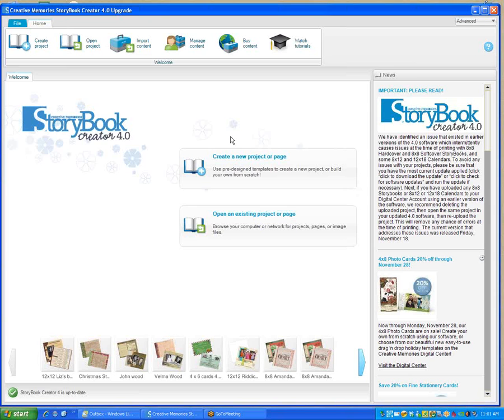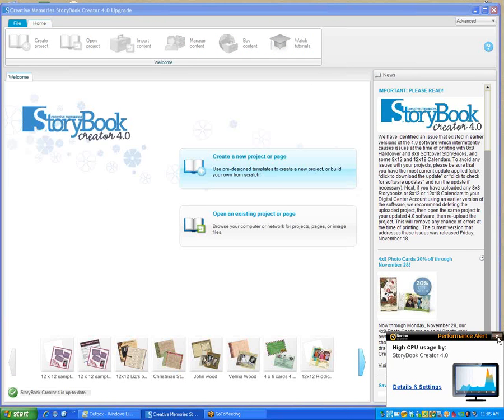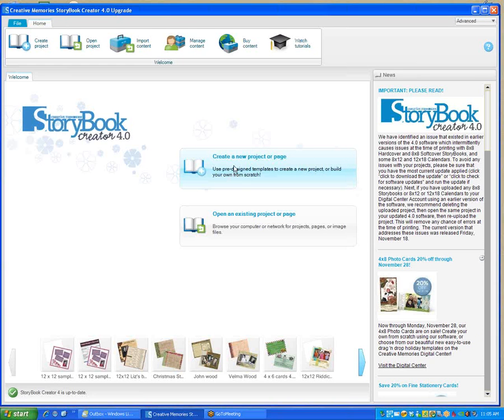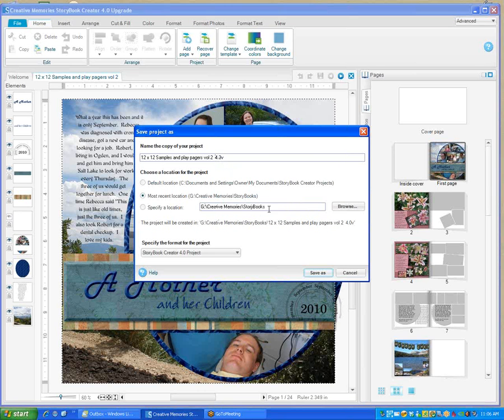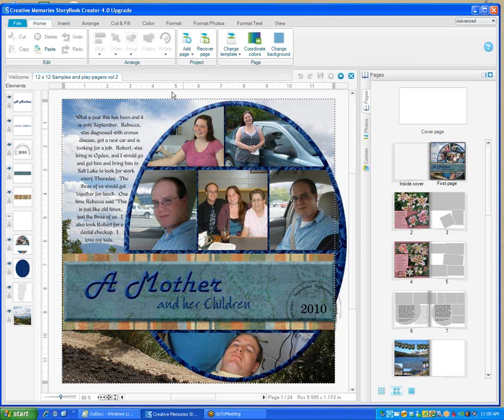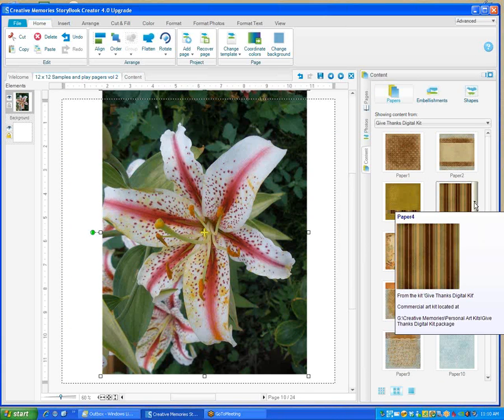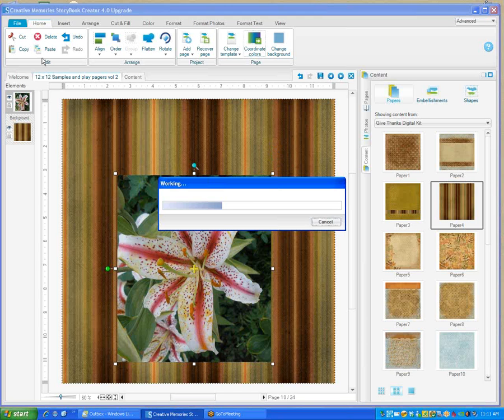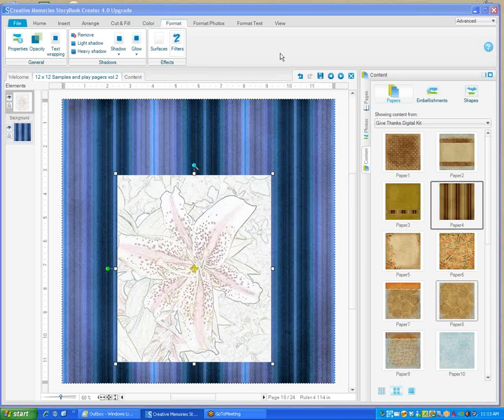2011-11-29 11.01 Meet Now.wmv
Storybook Creator 4.0.  Come learn how to import your 3.0 projects into our new software.  Also learn some new features and ways around Storybook Creator 4.0